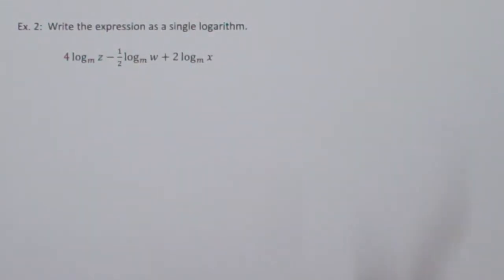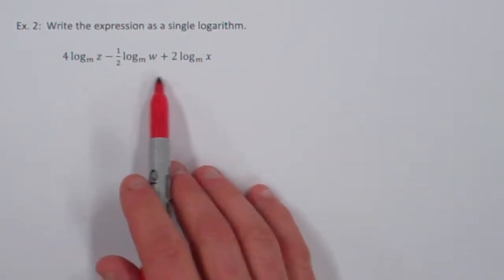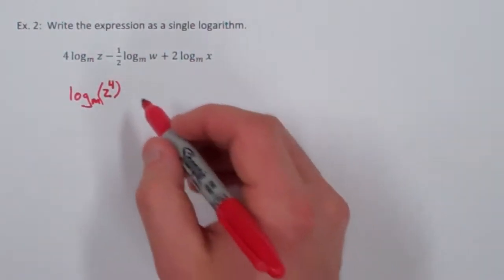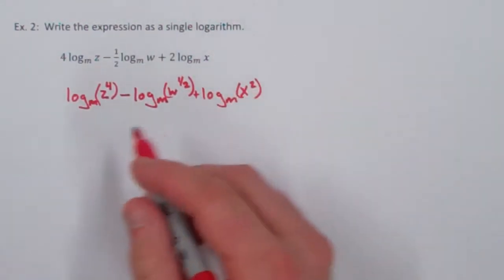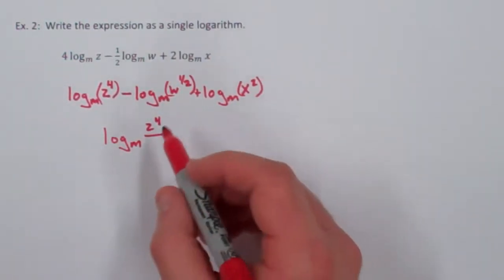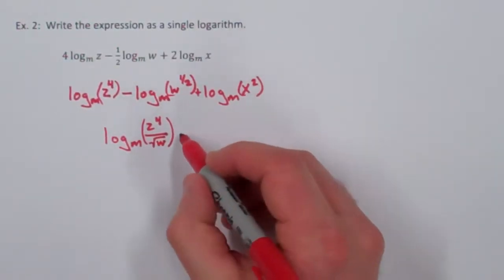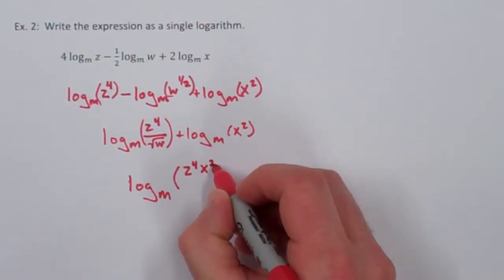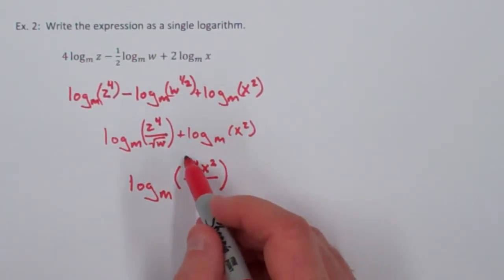6 EL Example 2